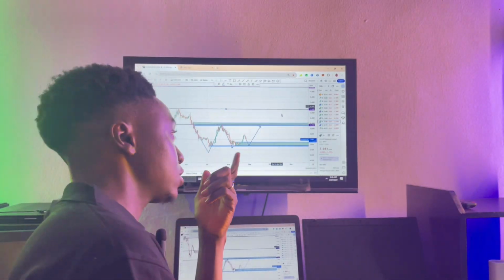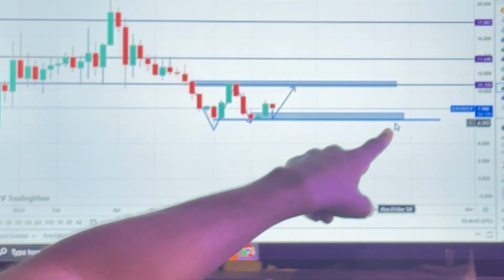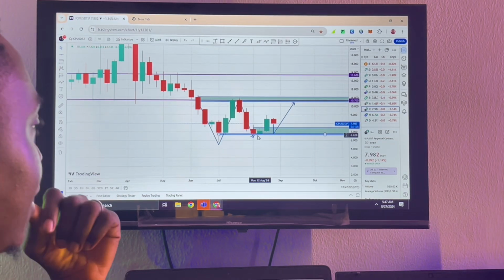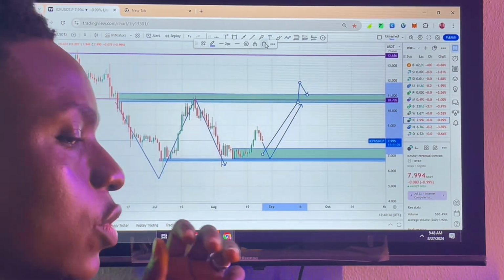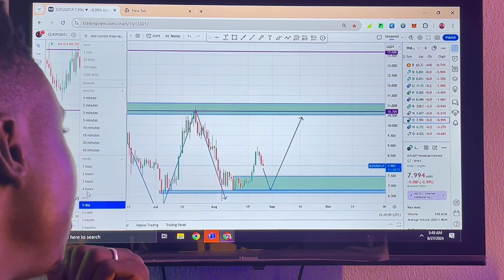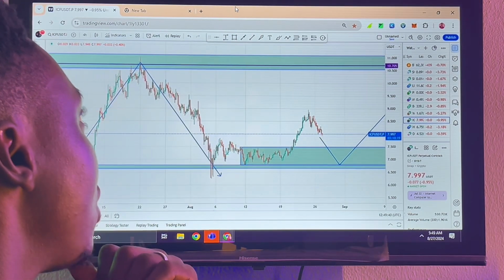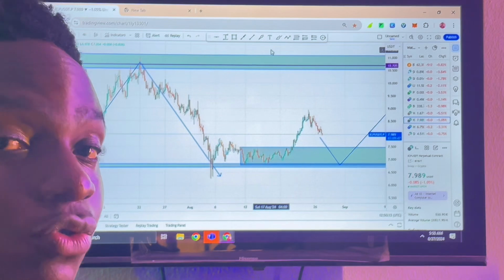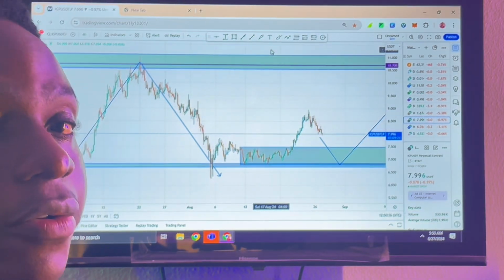How to do trading analysis on your chart